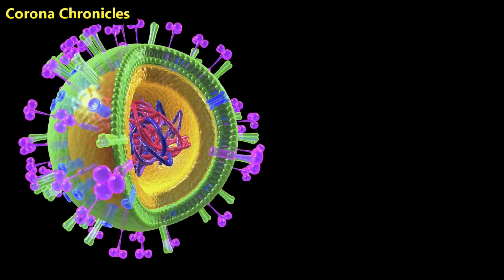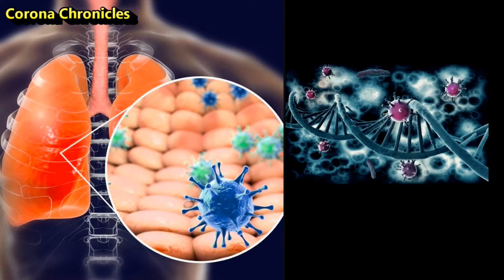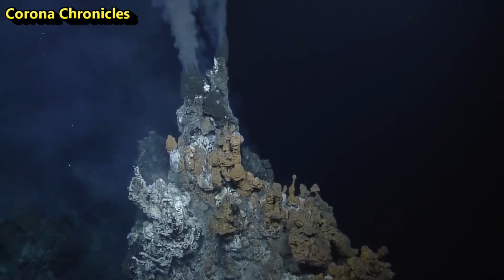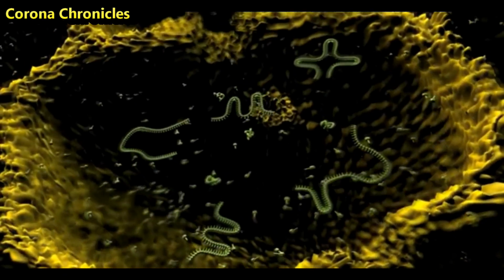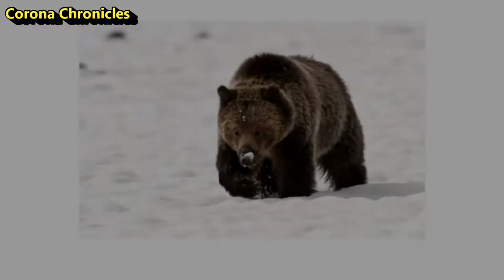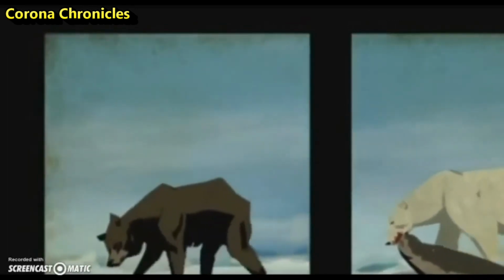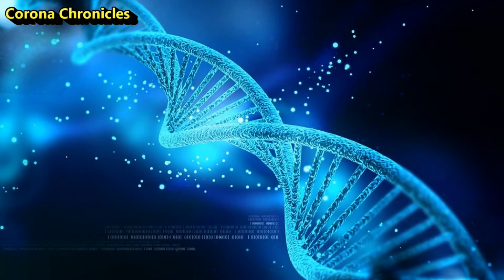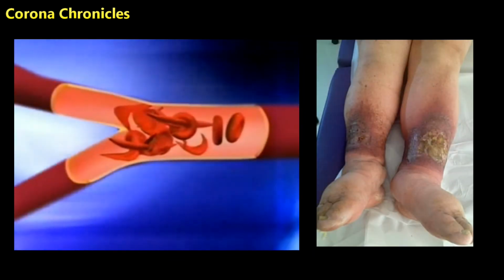Where Did Viruses, Bacteria and Humans Come From? Corona Chronicles - Part 4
Where Did Viruses, Bacteria and Humans Come From?